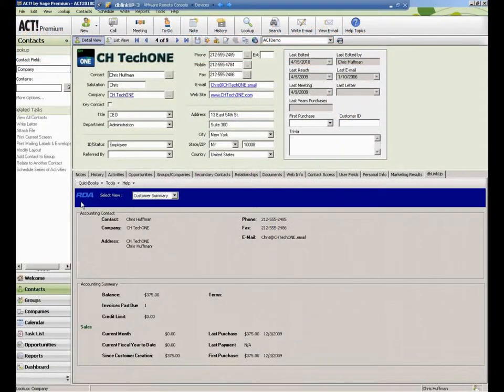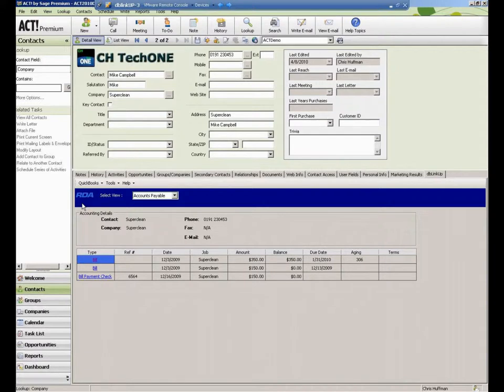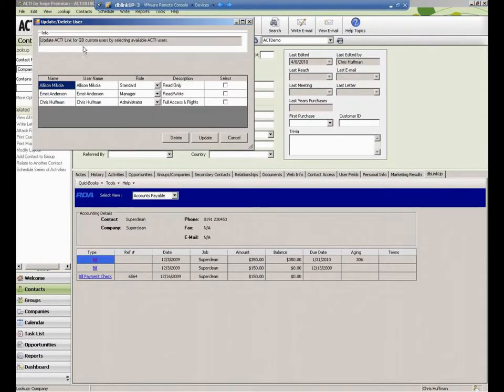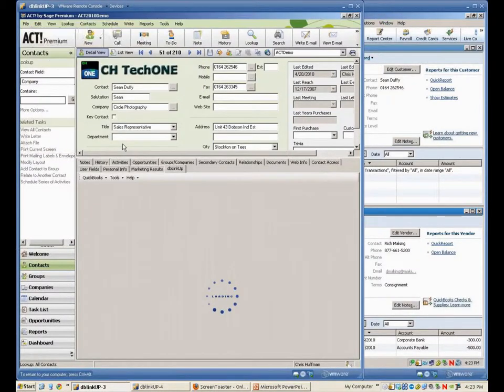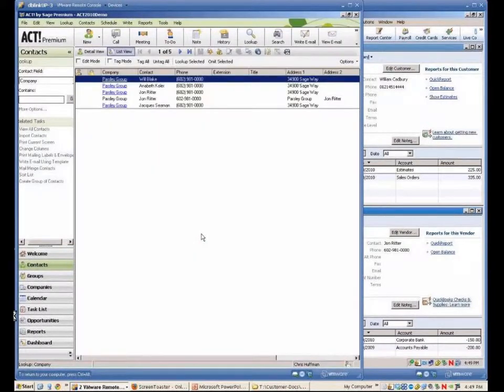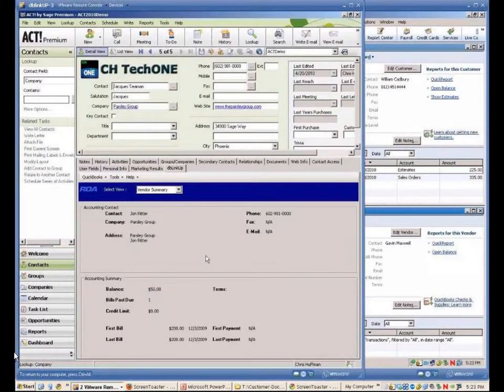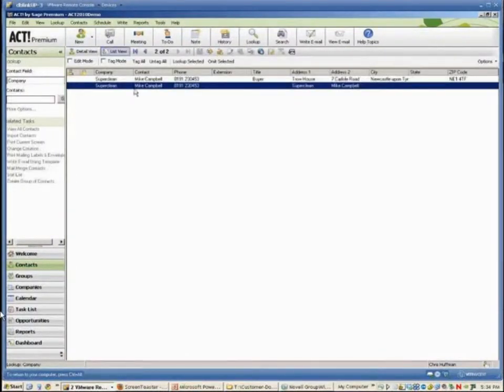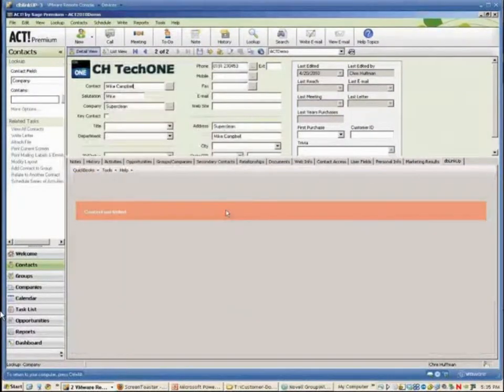dbLinkUp: ACT! and QuickBooks Integration Link Add-on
dbLinkUp by RDA Enterprises allows your ACT! users to see accounting information from QuickBooks.
- Increases productivity by allowing ACT! users to view QuickBooks information which they are granted access to.
- Does not require QuickBooks to be installed on ACT! Client workstations.
- Multiple levels of security to allow either Read Only or Updating of data.